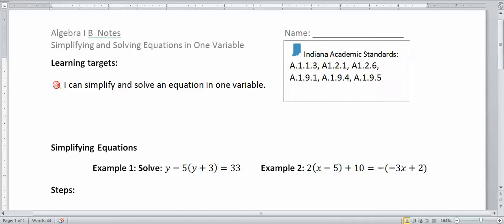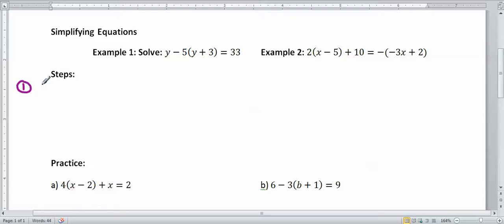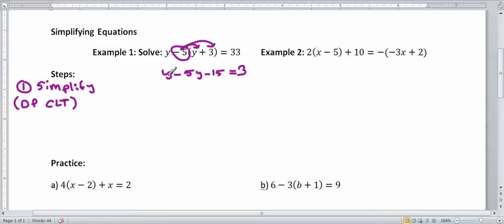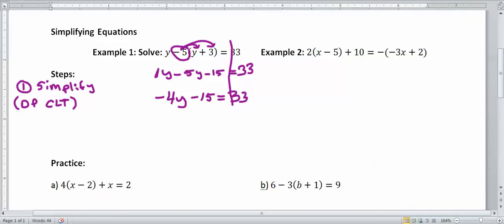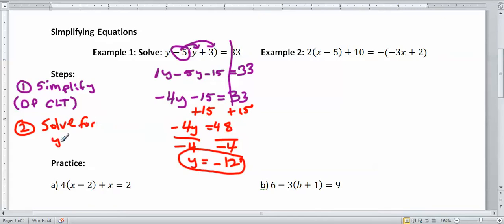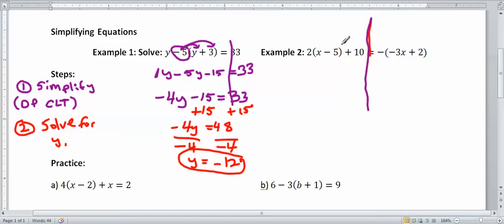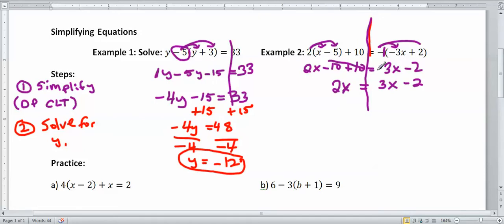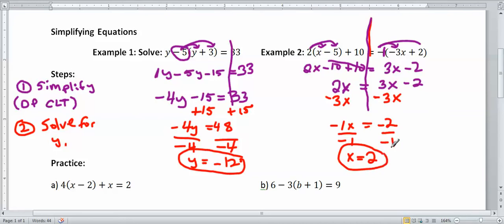Simplifying and Solving Equations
Algebra: Simplifying and Solving Equations. DCHS Czenkusch